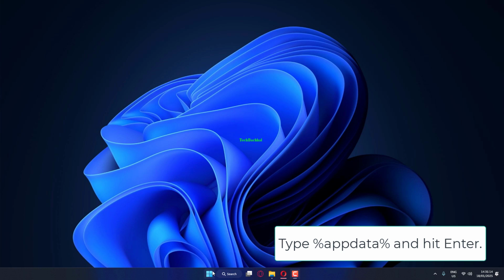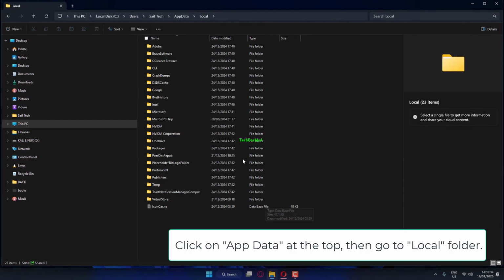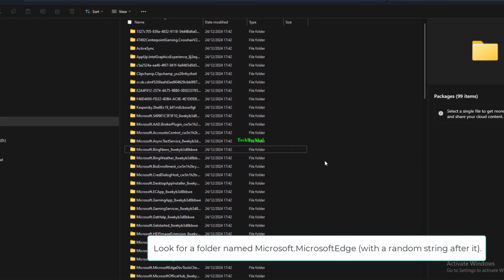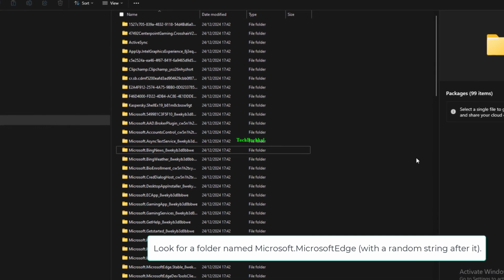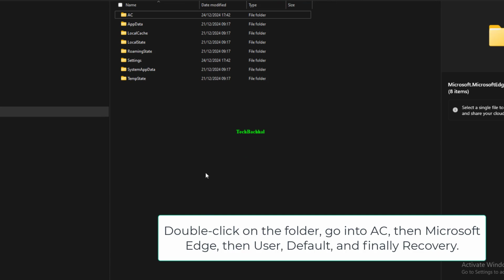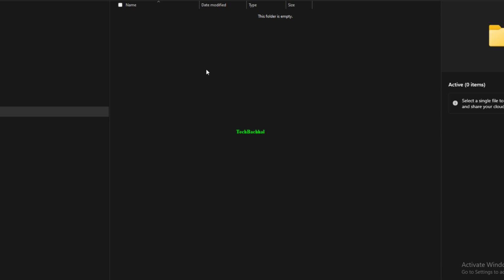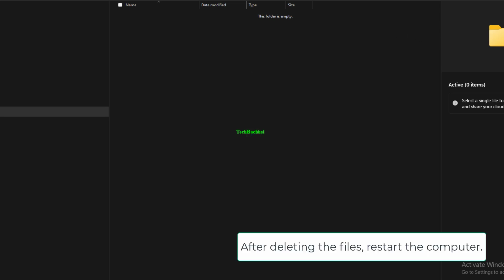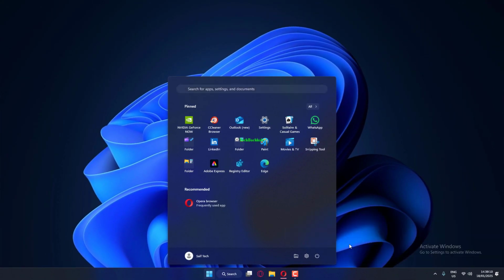Microsoft Edge Opens Automatically Windows 11- Fix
Microsoft Edge opening automatically  Windows 11 can be an annoying experience, especially if it disrupts your workflow. This issue often arises from system settings or configurations where Edge is set as the default browser or a startup program. It may also occur due to background tasks like system updates, pre-installed Edge processes, or scheduled activities that launch the browser without user consent. Another common cause is Edge being enabled in the startup apps, which allows it to open whenever the system boots up. Additionally, background apps or extensions within Edge can contribute to this behavior, leading to unwanted launches. Understanding why this happens is essential to stop the browser from opening unexpectedly.

00:00 Intro
00:10 Tutorial
02:30 Outro